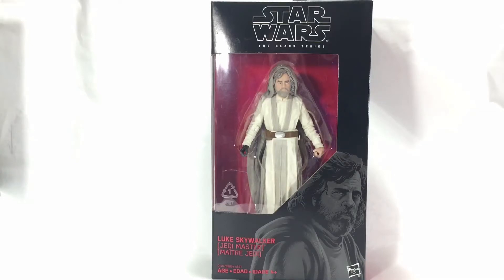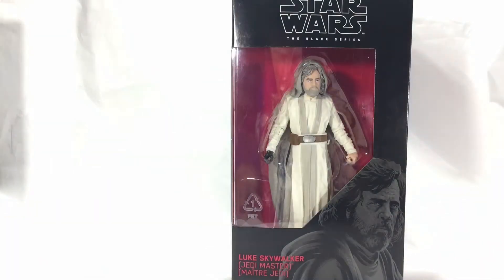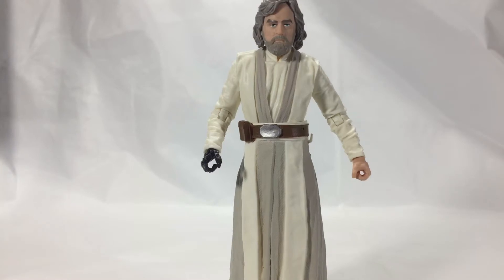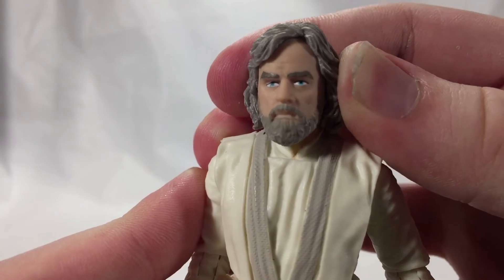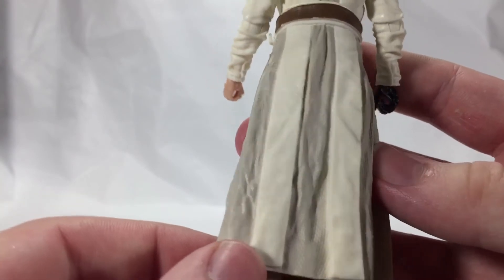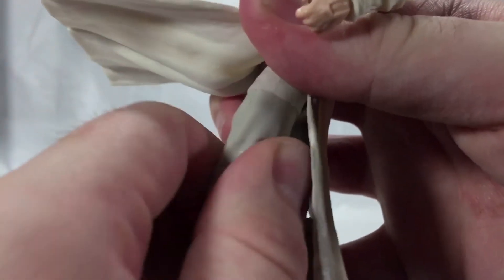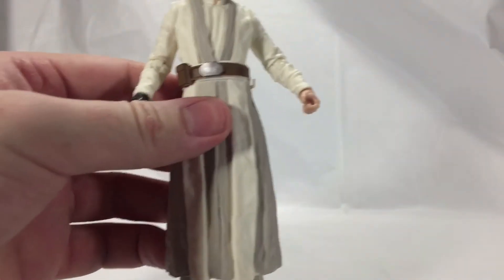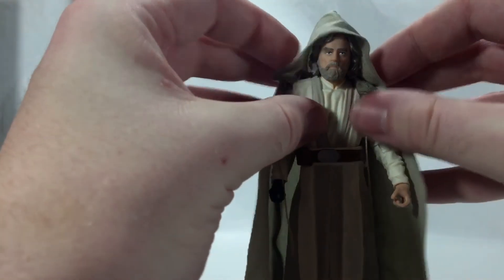Star Wars The Black Series Jedi Master Luke Skywalker | Action Figure Review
Every week Nate, Justin, Bucky, and sometimes Connor come together to talk about movies, comics, action figures, collectables, blu-rays, and bullshit.

Nate: @BerkusMobile